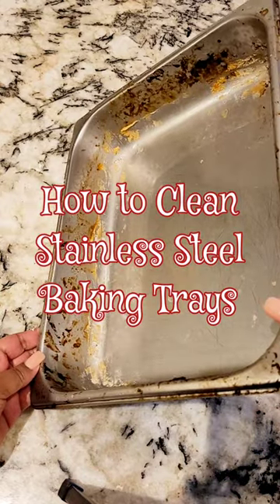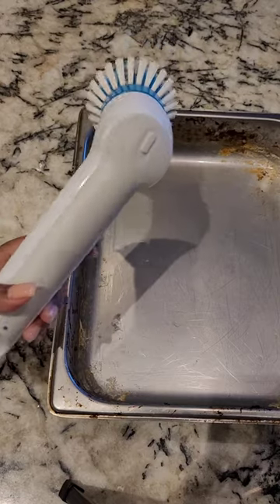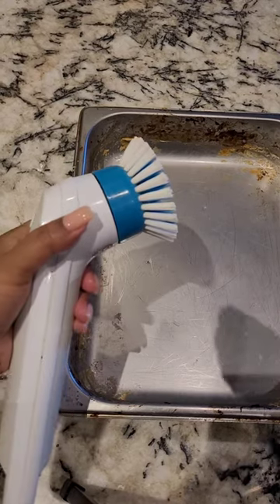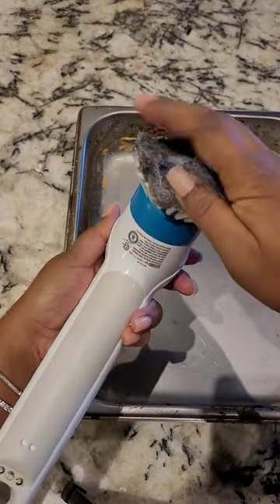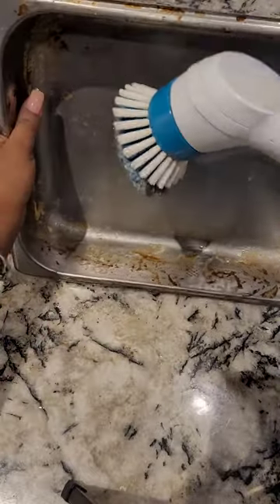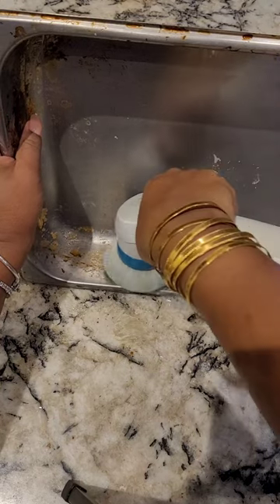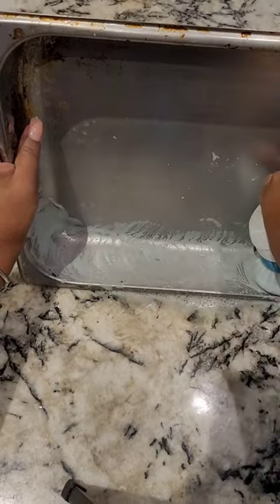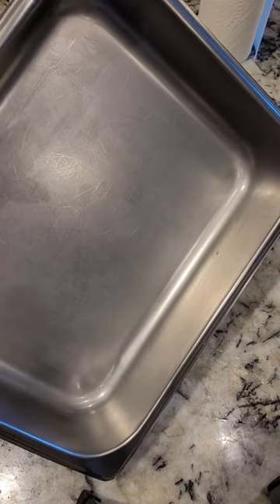❤️How to Clean stainless steel baking trays!